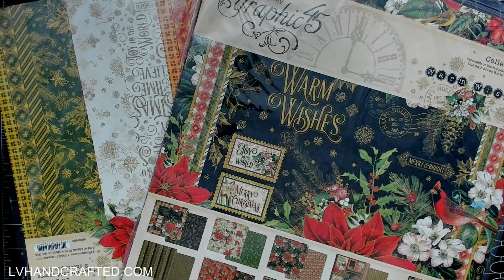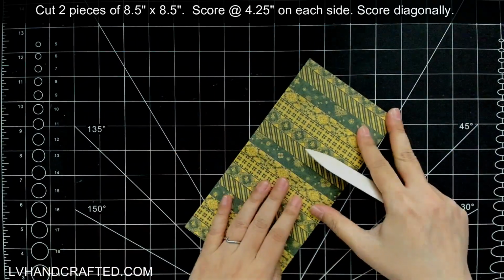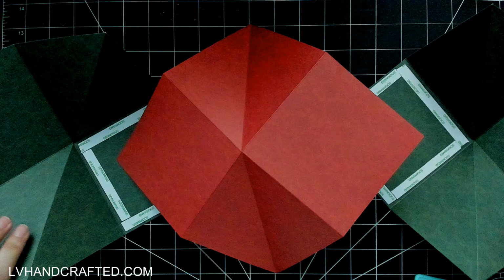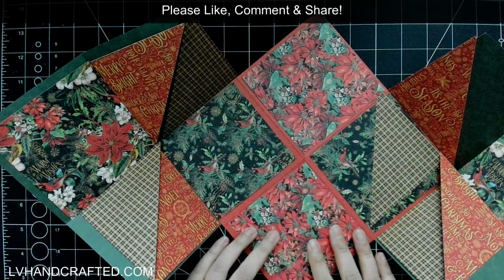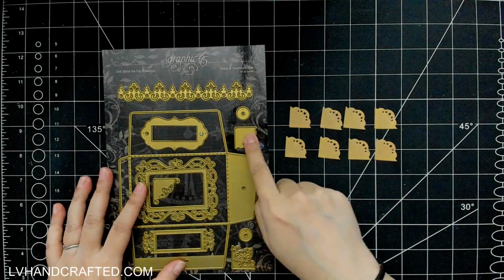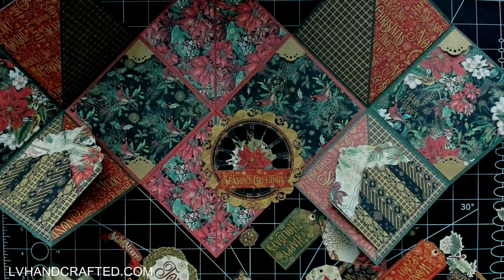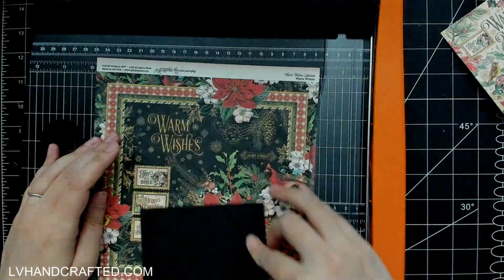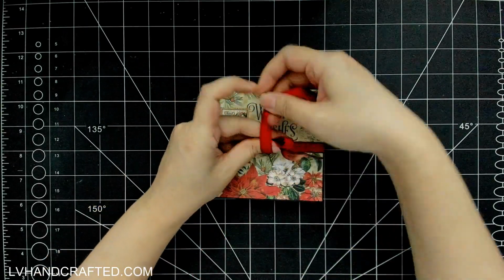Squash Book Tutorial - Warm Wishes - by LV Handcrafted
Squash Book Tutorial - by LV Handcrafted
Featuring Graphic 45's Warm Wishes paper collection

"Hi G45ers! This is Linh (@LVHandcrafted) and I just learned about this new type of mini album - a Squash book!! This is a really cute book that resembles an explosion album. My version all folds down to a 4.5” square book. It’s great as a brag book that’s small and easy to carry around. I chose the Warm Wishes collection - perfect for showcasing your favorite holiday photos.

I used the Policy & Decorative to create some photo corner tuck spots so it’s easy to swap out photos if you like. The Tag, Pocket & Butterfly die set has a pocket and insert that fits perfectly in this album. The pockets are great for filling with ephemera, journaling cards, more photos, etc.

Some of the triangle sections fold in such a way that you can attach larger elements (like the clock and pocket in the photo on the left). Even though it might seem hard to decorate these triangles, take advantage of these sections to attach larger items."

Share your projects with Graphic45​ on Facebook and Instagram.

Thank you for taking the collection tour.  Happy Papercrafting!